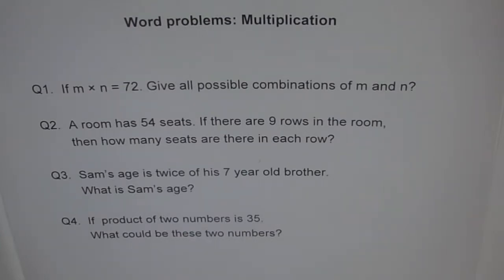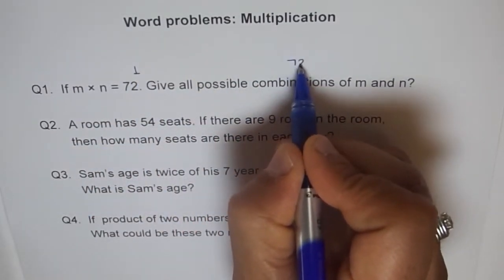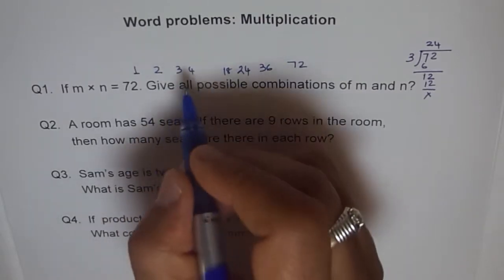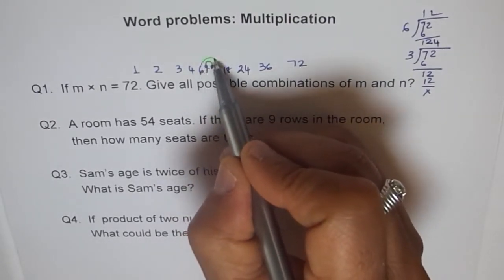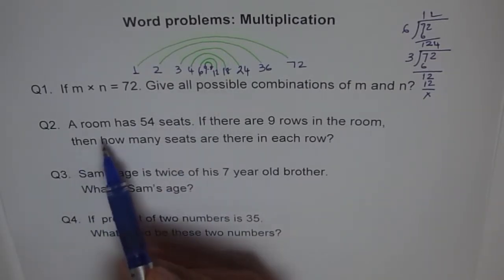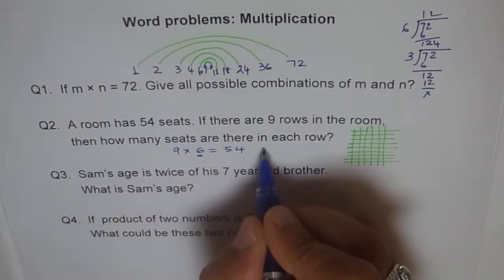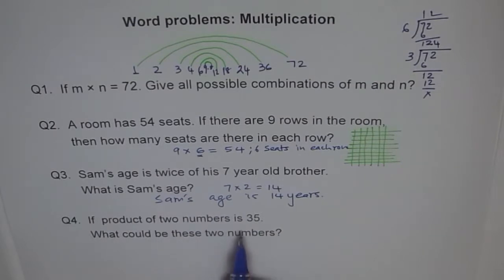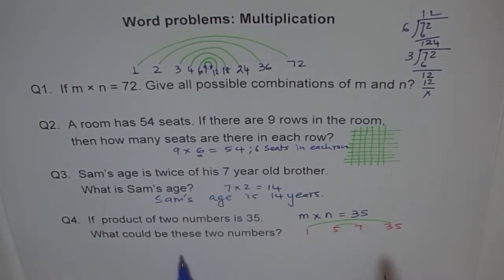Understanding Multiplication Word Problems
m and n are factors of 72. Different type of scenarios are given where multiplication can be used.
This helps to slowly appreciate multiplication application.